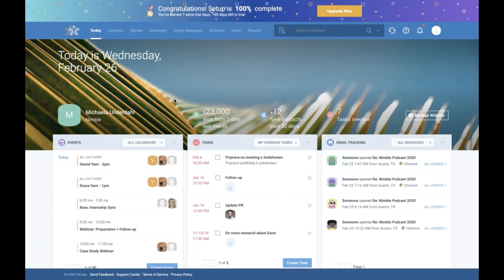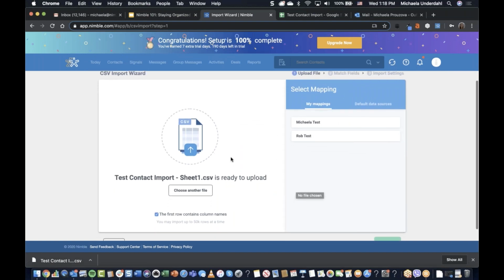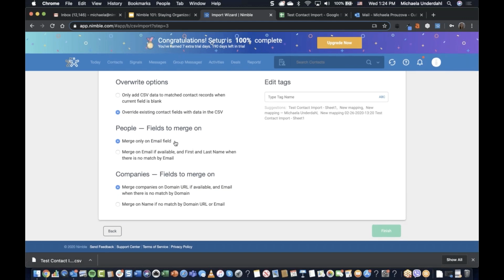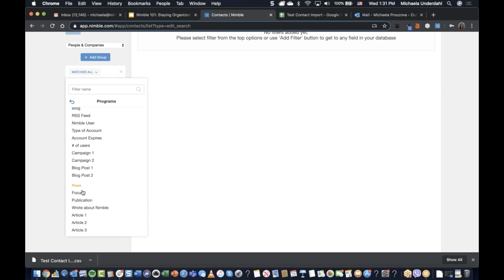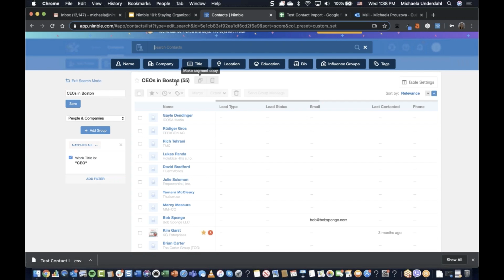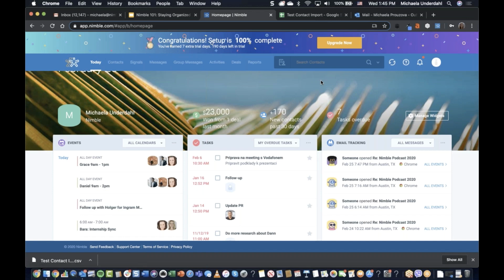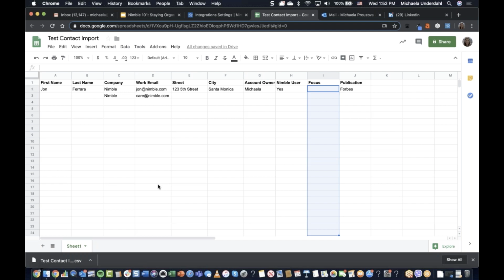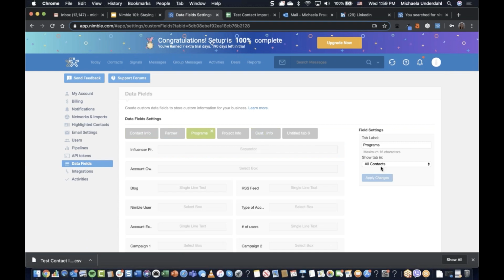Nimble 101: Staying Organized in Nimble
In this webinar, Nimble's Community Manager, Michaela Underdahl, focused on importing data into Nimble from various different places and the things that you need to keep in mind in order to keep your database clean and to stay organized.

About Nimble